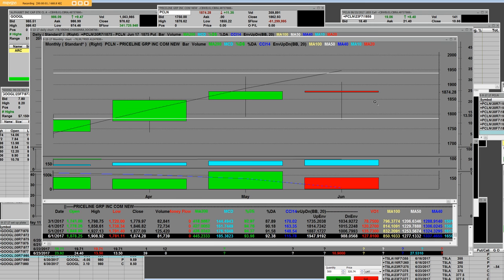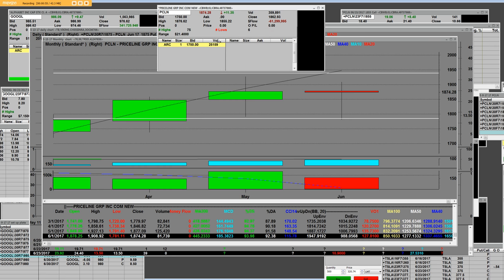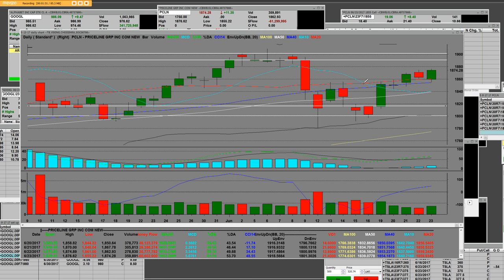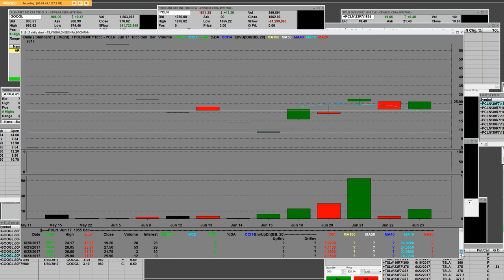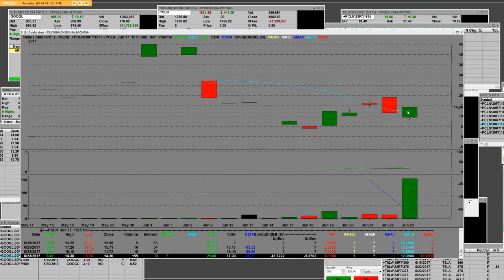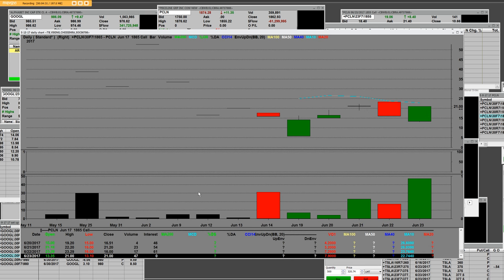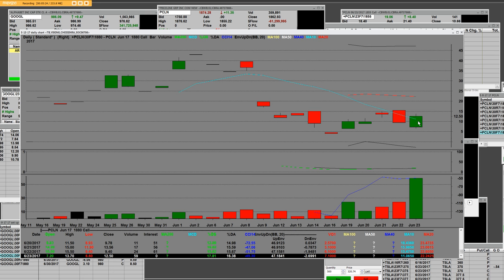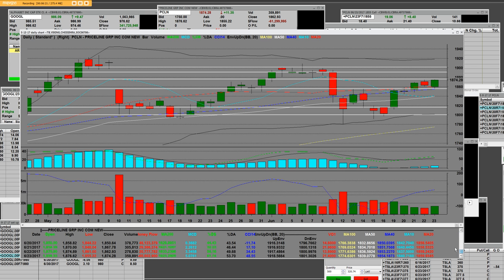PCLN OPTION TRADING CALLS VS PUTS SUPER BIG PROFITS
PCLN the daily and monthly charts on PCLN tells the story how we got the entry prices on 1855 calls Option Expiration 6-23-17
The put side of the trade is setting up on Monday morning working both sides of the markets at various strike prices
Beginners can get in the room all the entry and exits using call charts put charts option traders never seen they trade options based on nothing period
Join our live trading room now